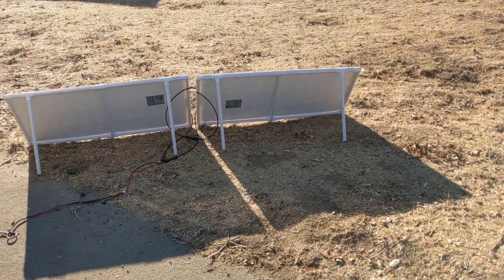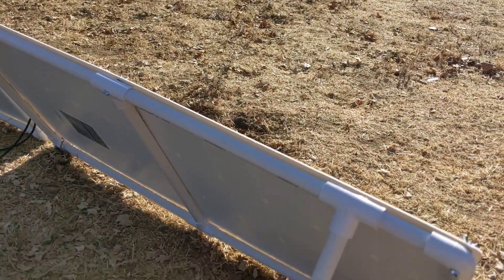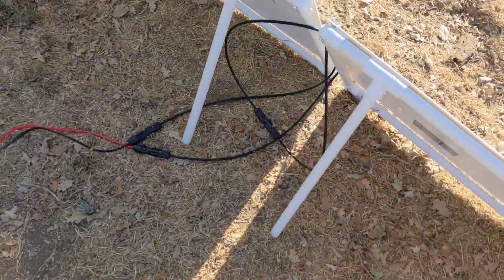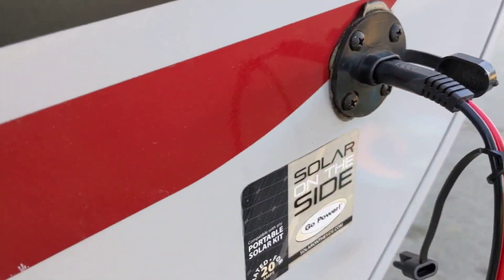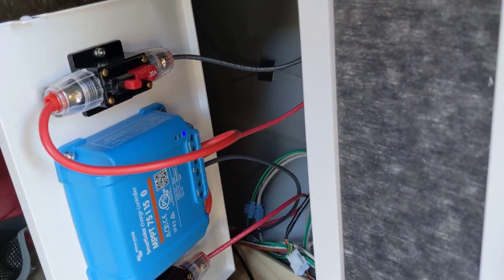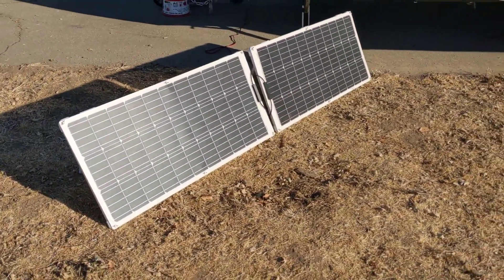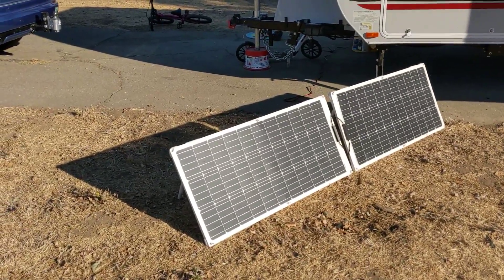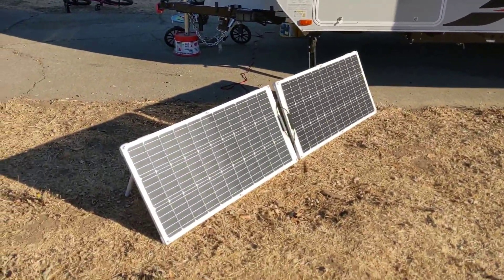Simple Stand for Flexible Solar Panels - Lance 1575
JM EAGLE 1/2 in. x 10 ft. 600-PSI Schedule 40 PVC Plain End Pipe

DURA 1/2 in. Schedule 40 PVC Tee

DURA 1/2 in. Schedule 40 PVC 90 Degree Elbow